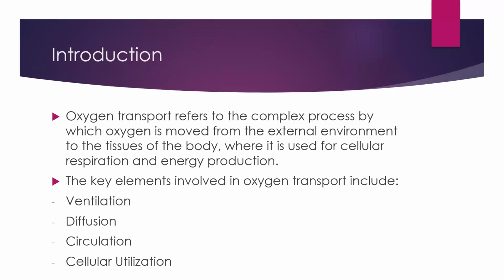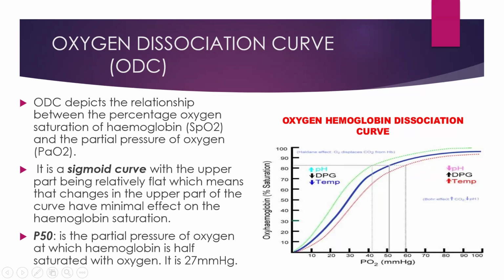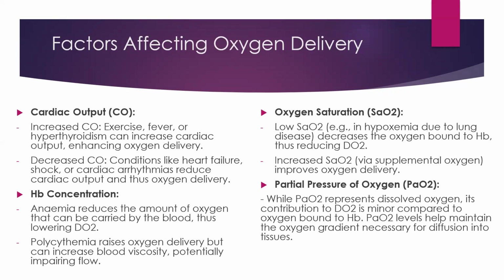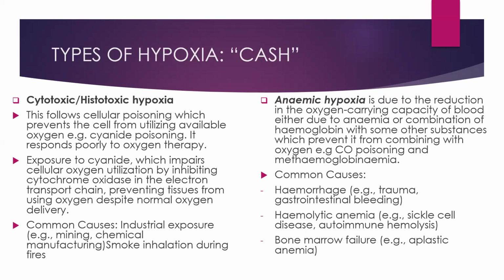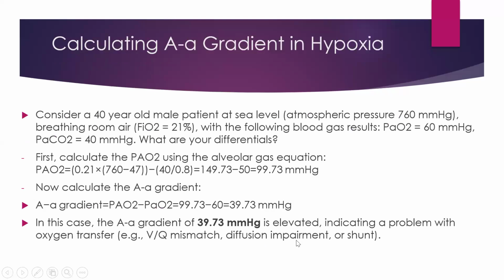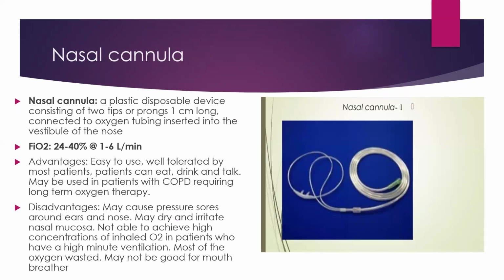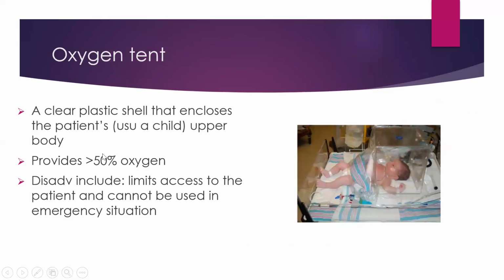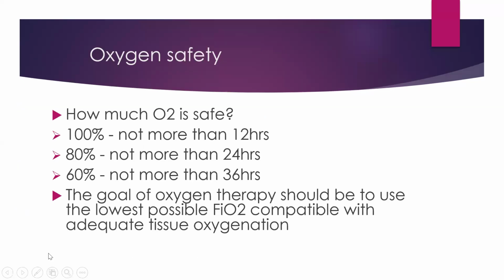Oxygen Transport and Therapy